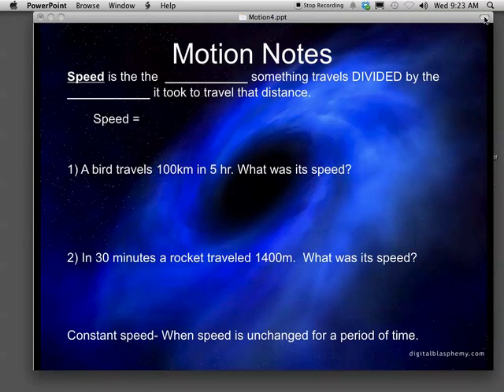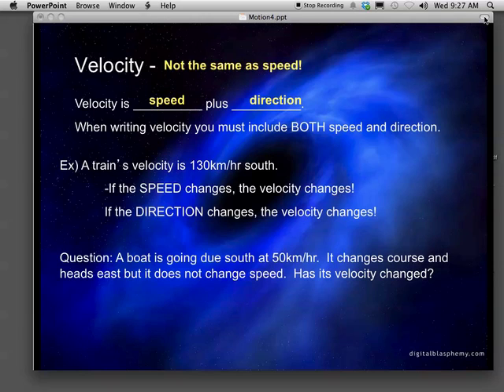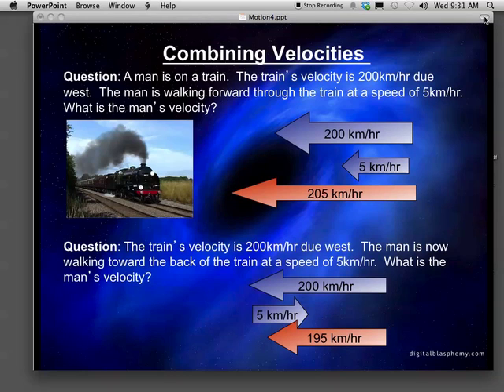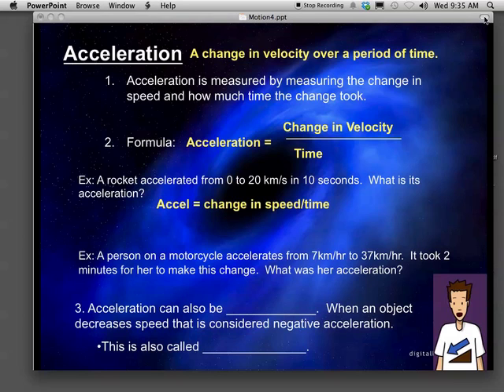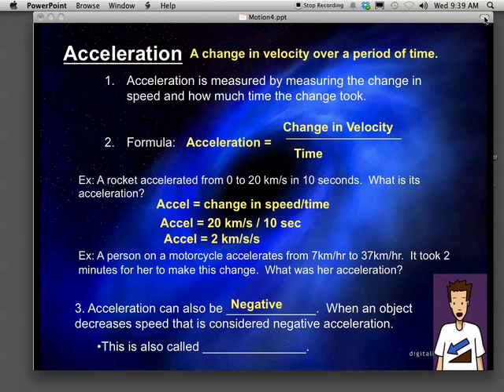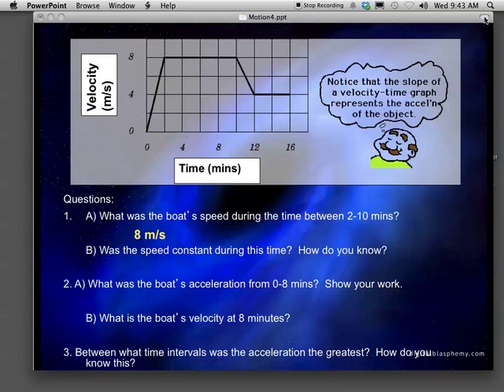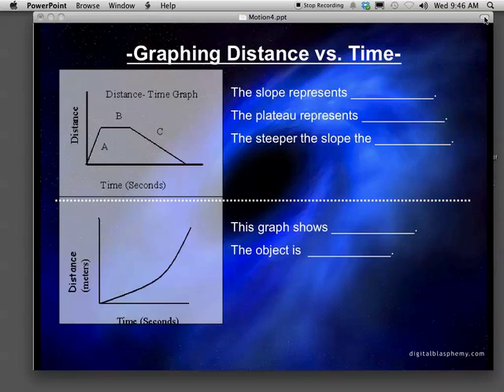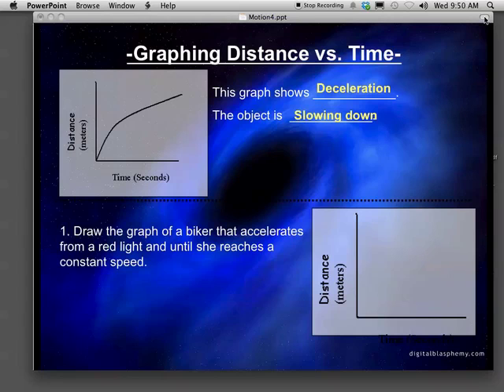SCI 7/8 - Speed and Acceleration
In this video we cover the calculation of speed and acceleration.